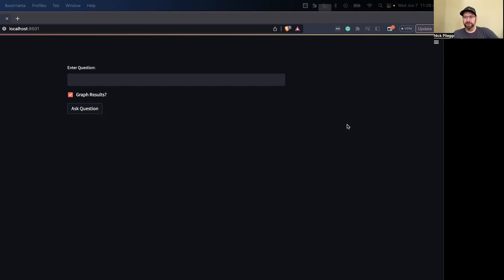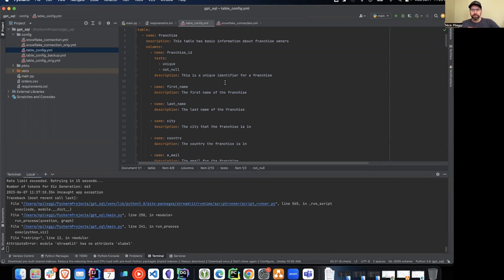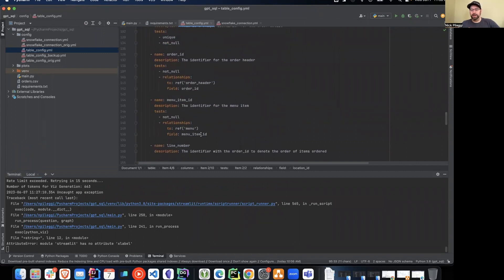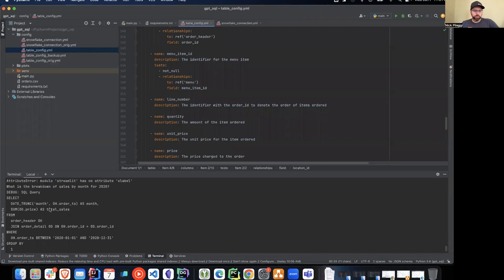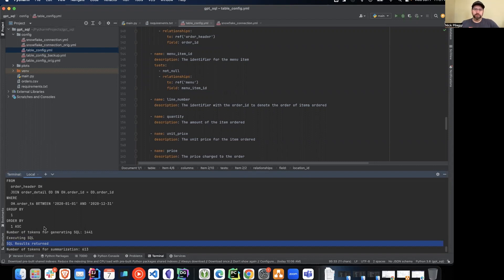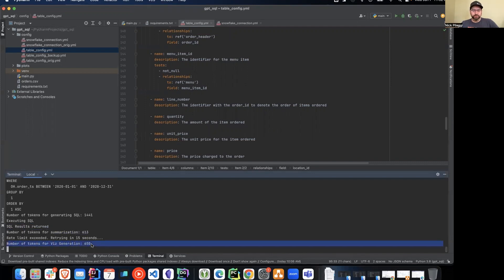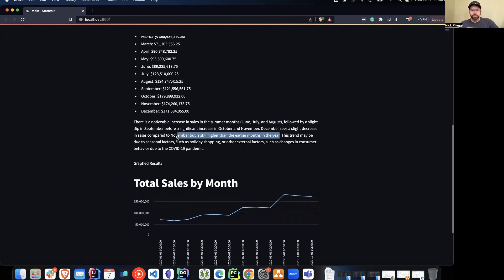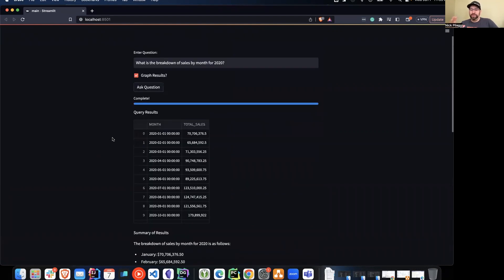How to Talk to Your Data with ChatGPT, Snowflake, & dbt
In this video, Solutions Architect Nick Pileggi demonstrates how you can leverage Snowflake, dbt, and ChatGPT to unlock a new way of "chatting" with your data.